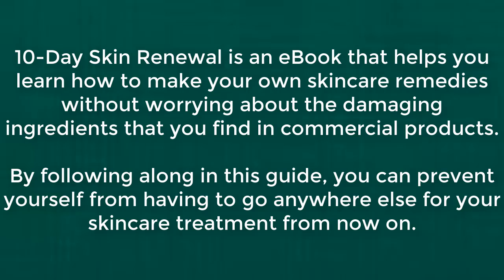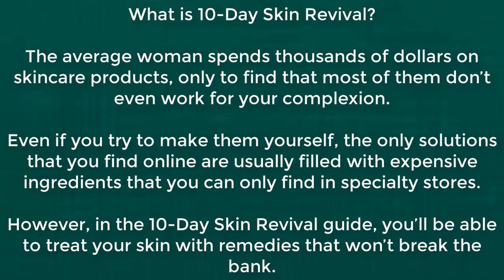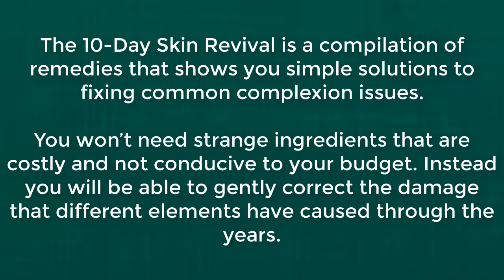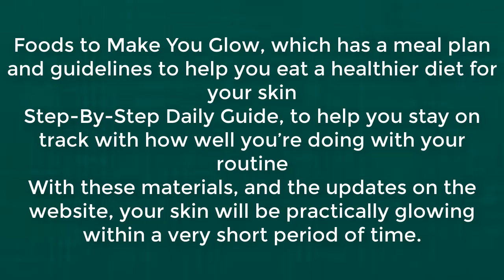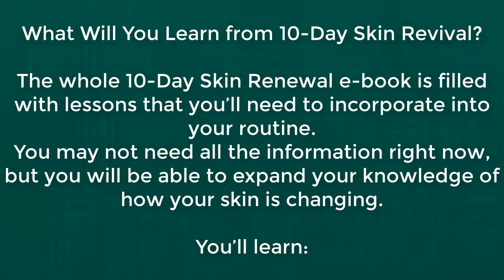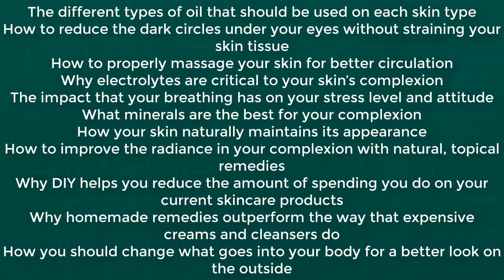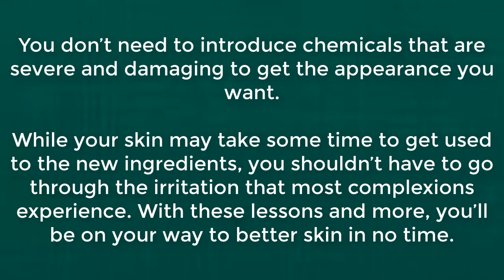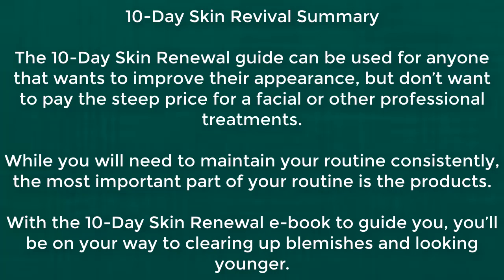10 Day Skin Revival review